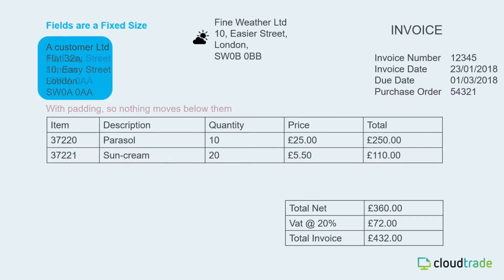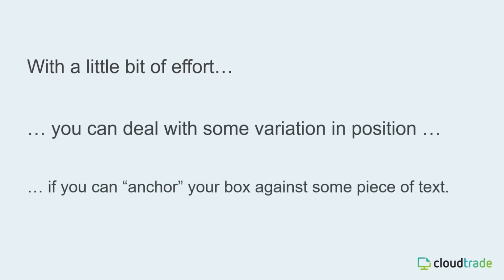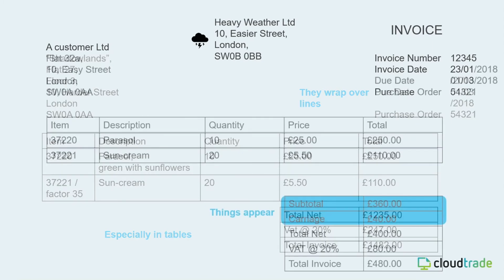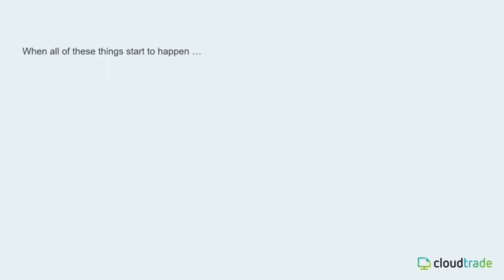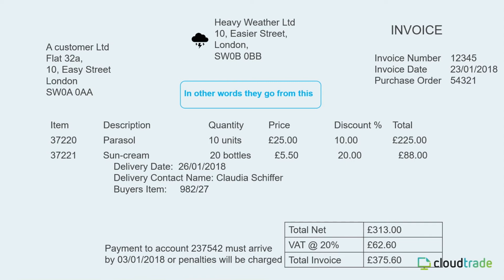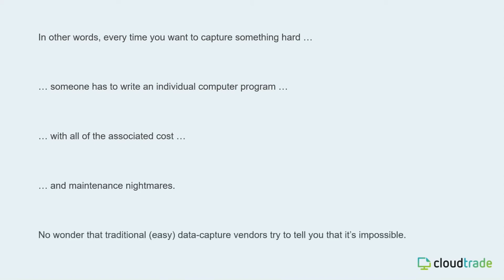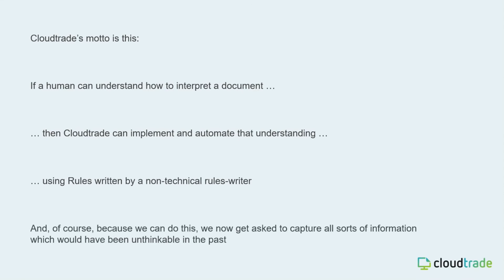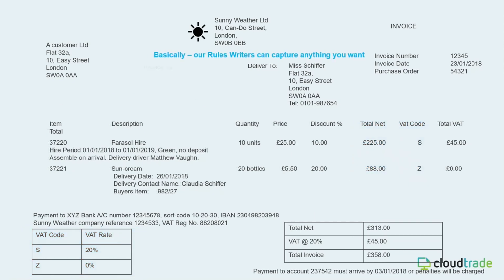About CloudTrade's Tech - Introduction to the rules system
An eight-part series of videos exploring the technology and rules system behind CloudTrade. In this introductory instalment we explain the problem that the rules system solves, in particular the difficulties that must be overcome once you get past the most trivial of examples.